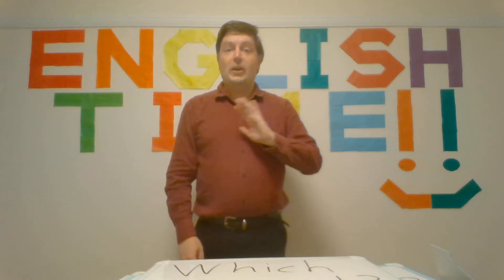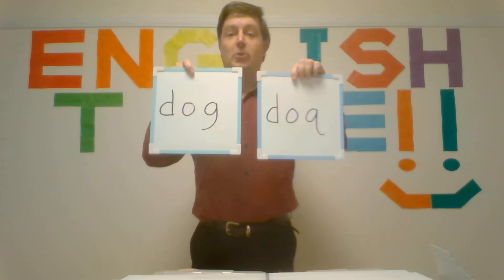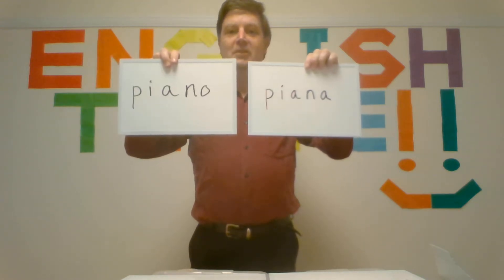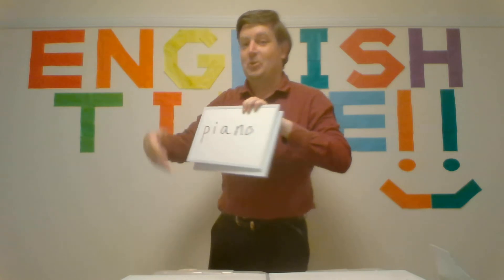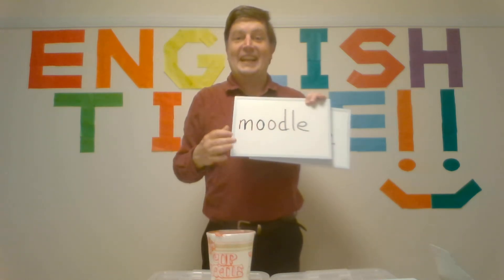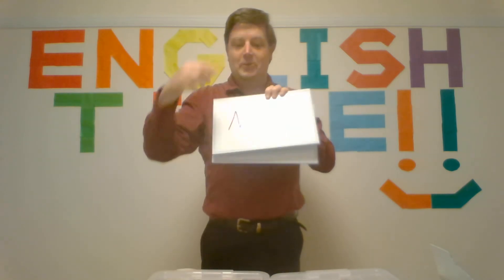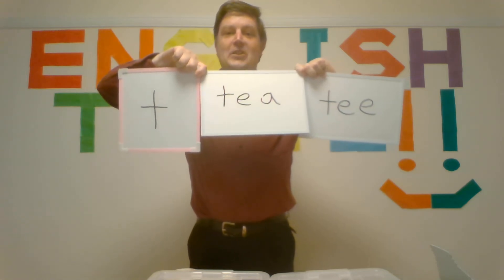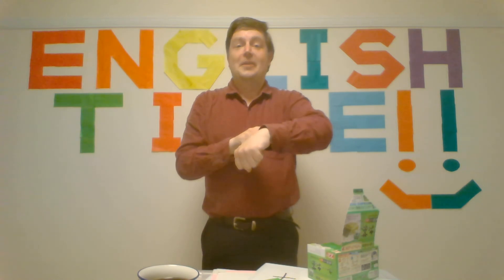Which is correct?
Left or Right? Which is correct?